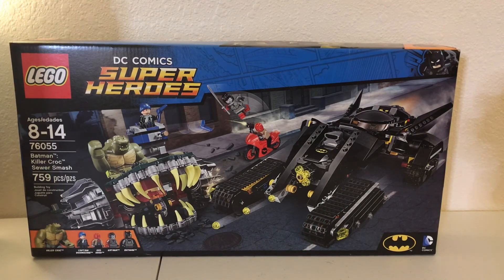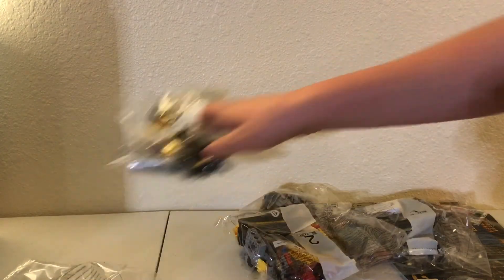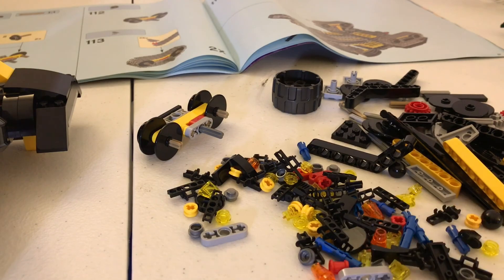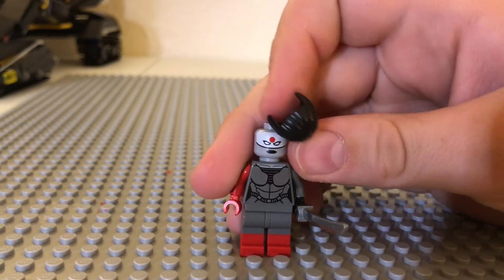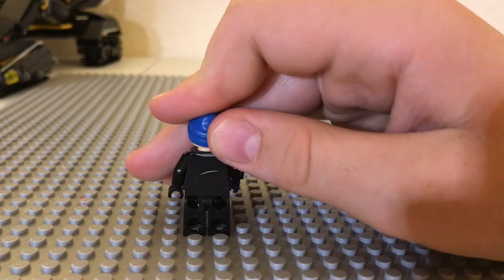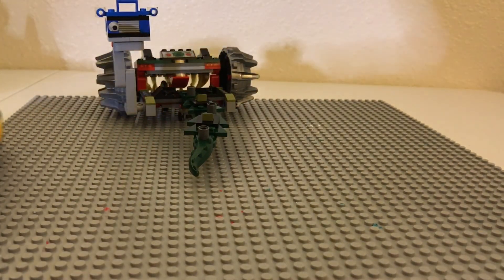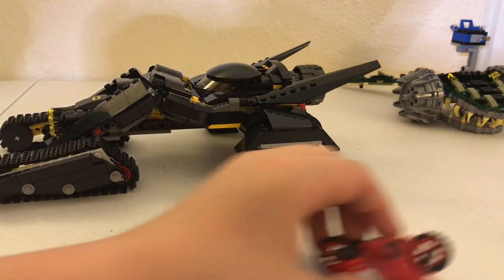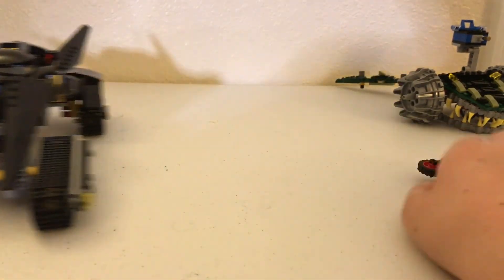Lego Batman: Killer Crock Set Review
Today I review another Lego Batman set! NOW!! Or, i'll cry...

I hope you guys enjoyed, and i'll see you you dudes next time, GOOOOOOOOOOOOD... BYYYYEYYEYEYTEYYYYEYEEEEEE!